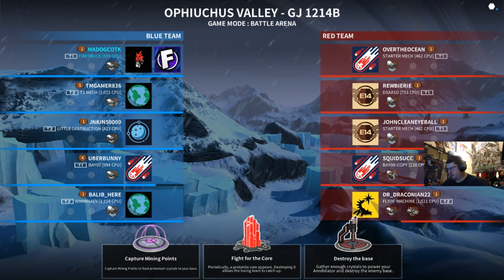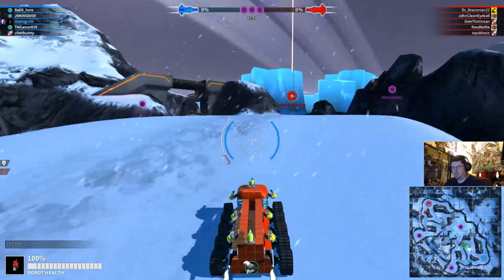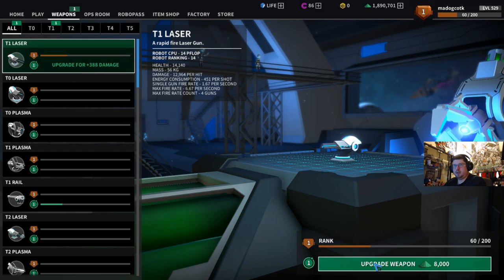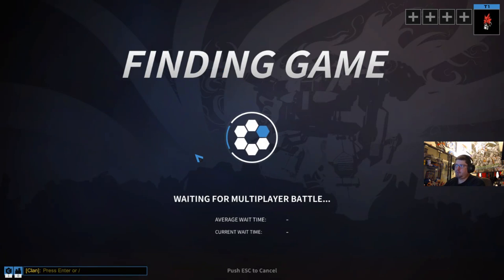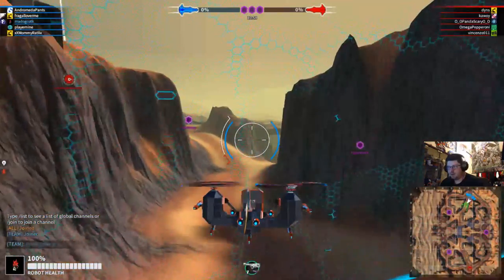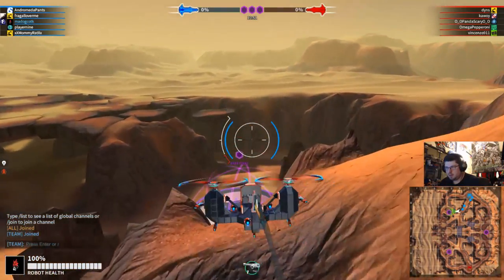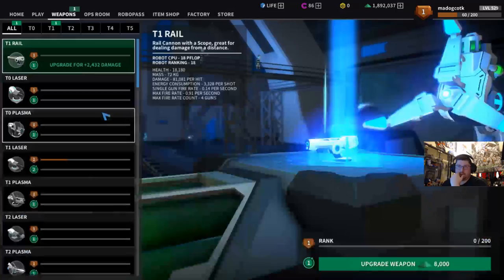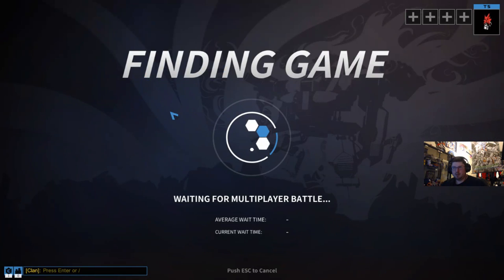ROBOCRAFT - Madog Plays - Tier 1 Robots Test You Might!